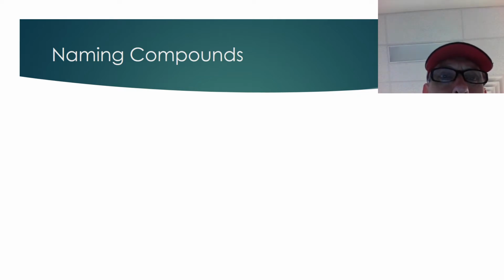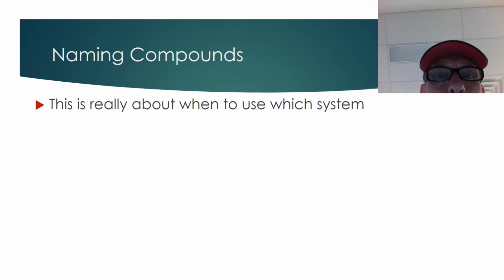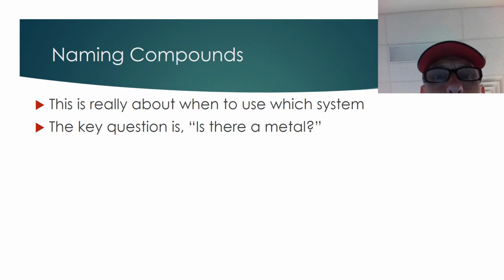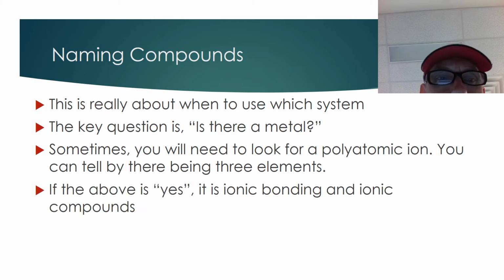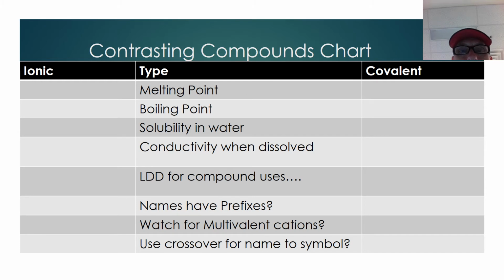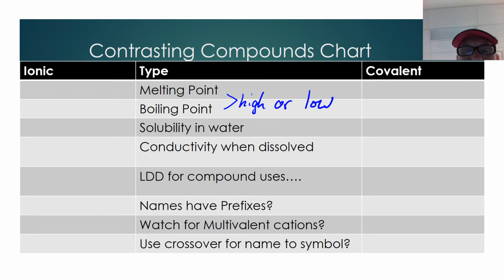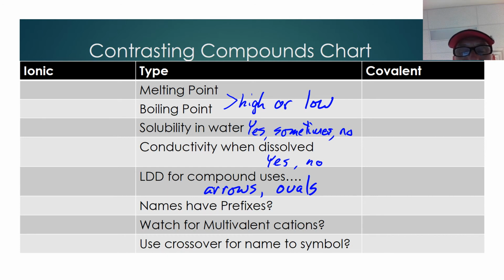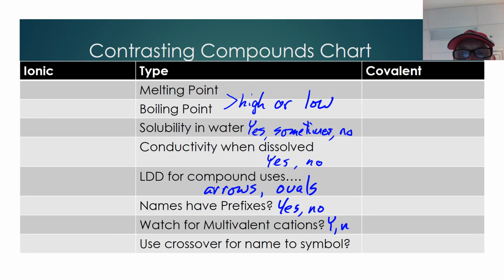Contrasting Ionic and Molecular Compounds